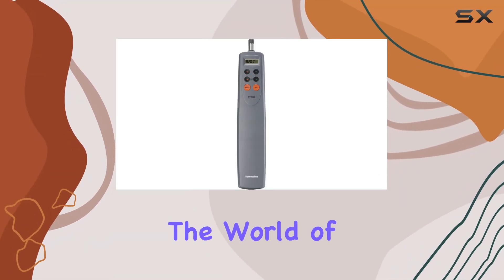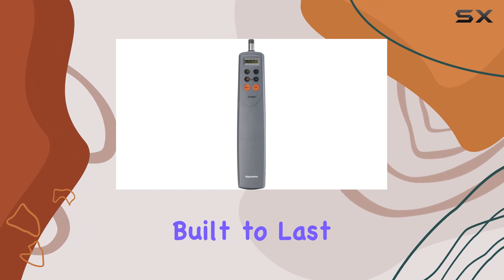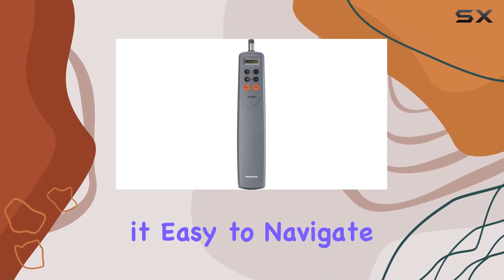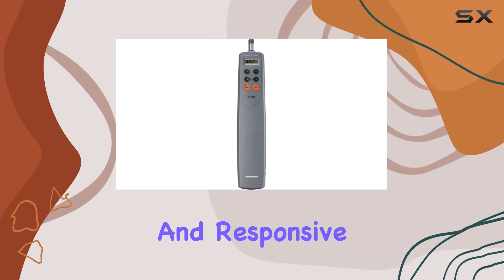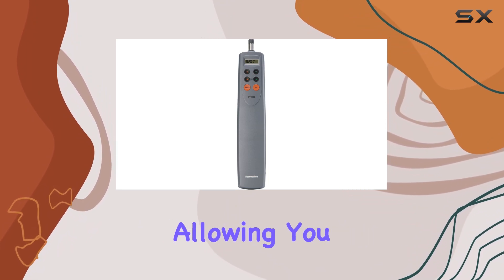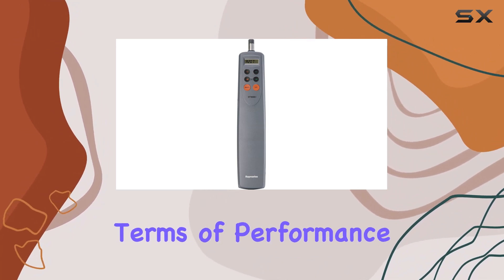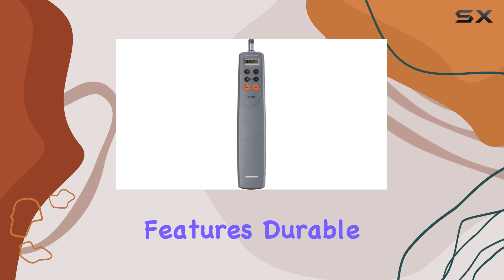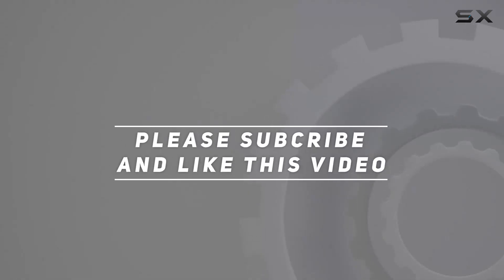Raymarine ST1000+ Tiller Pilot: The Ultimate Autopilot for Sailing Vessels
0:00 Intro
0:06 Review

Things that we mentioned in this video:
Raymarine St1000+ 3.3-Ton Tiller : B002MBR0R6